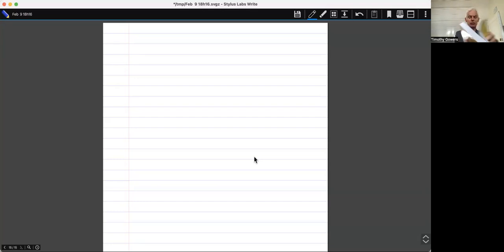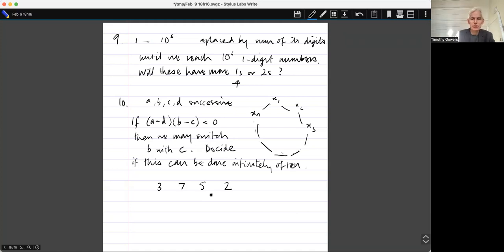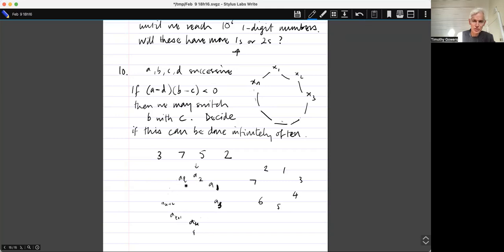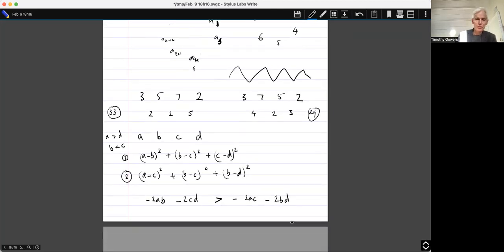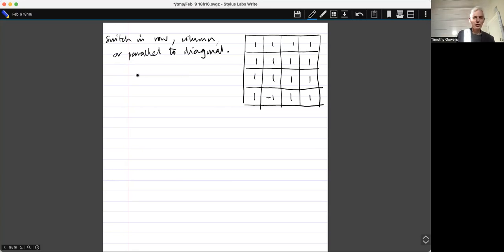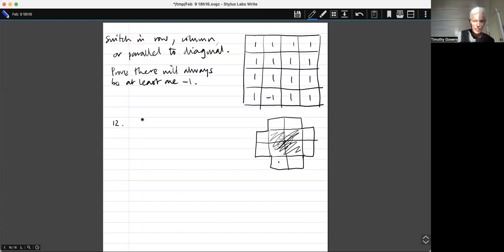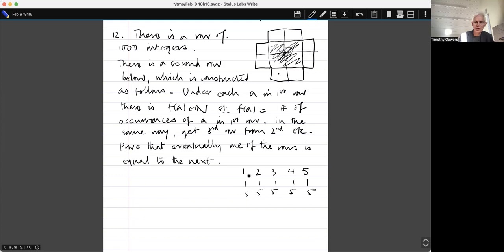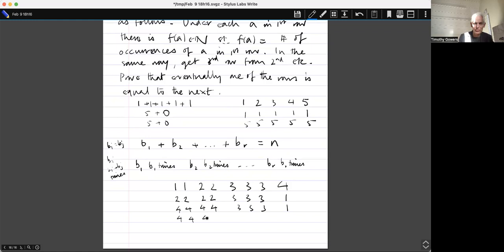9. Solving problems with invariants -- four more examples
Here I try four more problems that require one to find invariants. I have a bit of luck -- sometimes I make guesses that work when they might easily not have worked. But I also think the problems are amongst the easier ones on the list I am working through, so I get through them fairly quickly.

The problems.

Q9. Each of the numbers from 1 to a million is replaced by the sum of its digits, and this process is repeated until we have a million 1-digit numbers. At that point, are there more 1s or 2s?
Q10. The vertices of an n-gon are labelled by real numbers x_1,...,x_n. Let a,b,c,d be four successive labels. If (a-d)(b-c) is negative, then we may switch b with c. Decide if this switching operation can be performed infinitely often.
Q11. A 4x4 grid is filled with 1s except that the square to the right of the bottom left-hand corner is given a -1. You can switch the signs of the entries in any row, column, or set of squares that form a line parallel to a diagonal (so for example one can change the sign of a single corner). Prove that there will always be at least one -1 in the grid.
Q12. There is a row of 1000 integers. Below it a new row is created by replacing each number by the number of times that number occurs in the row. This process is repeated. Prove that at some point we end up with a row that is identical to the previous row.

0:00 Introduction
0:33 Question 9
3:00 Question 10
19:08 Question 11
25:58  Question 12